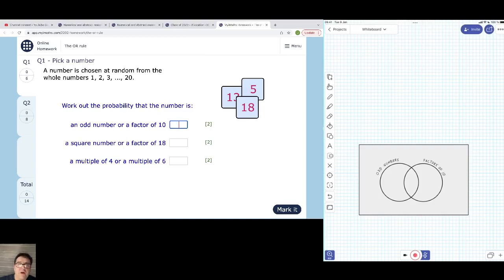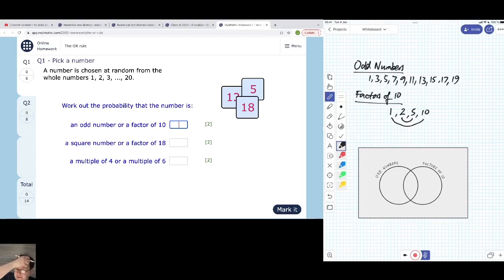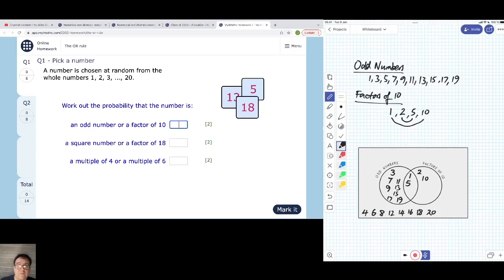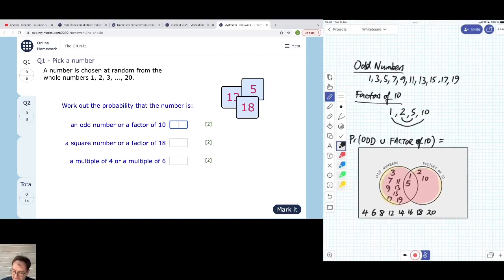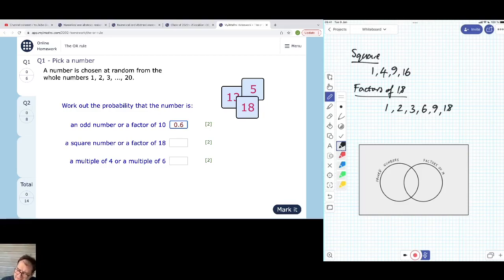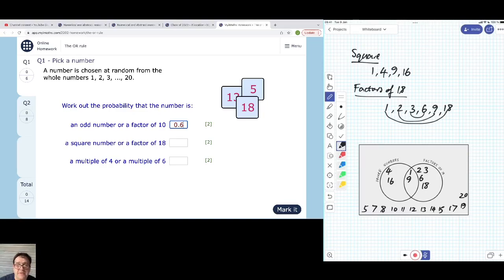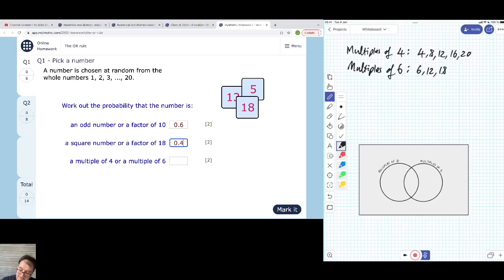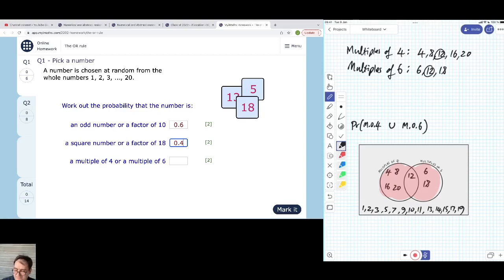PROBABILITY - The OR Rule Q1